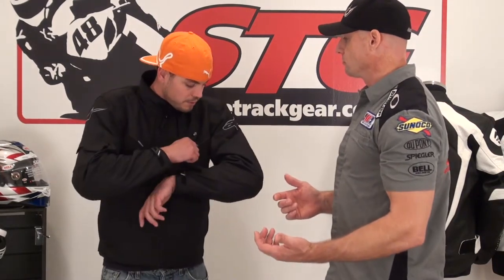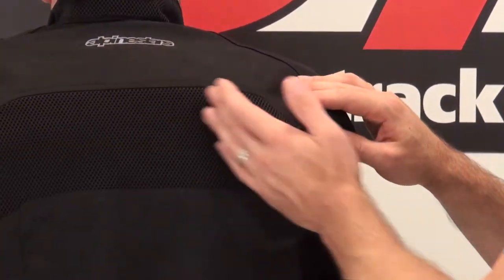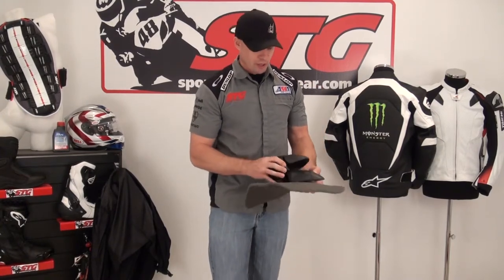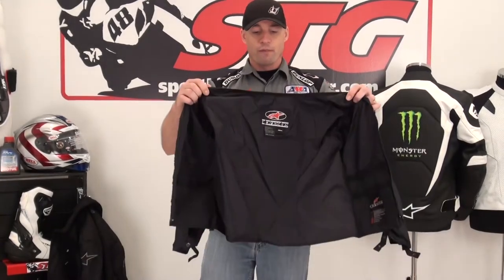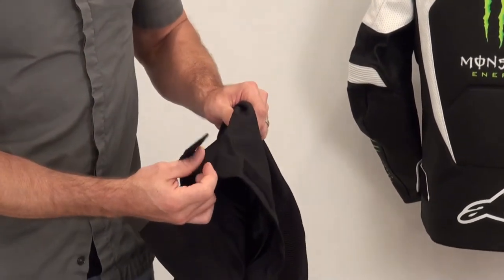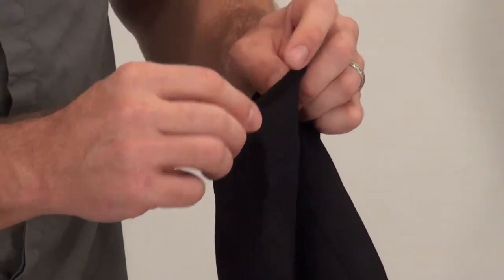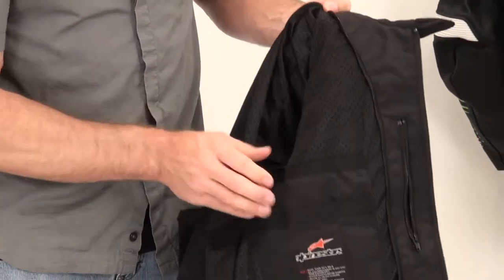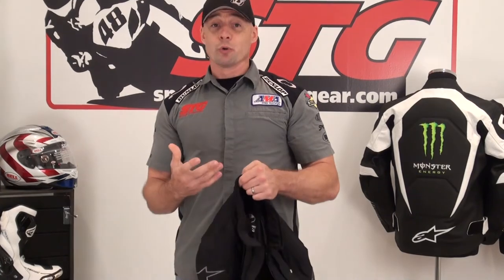Alpinestars T-Omega Air-Flo Jacket Review from SportbikeTrackGear.com